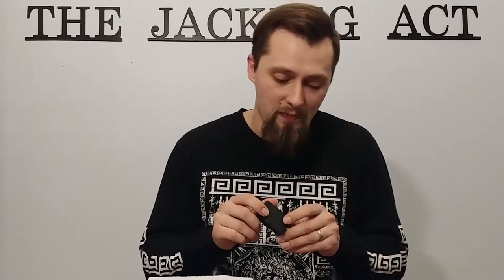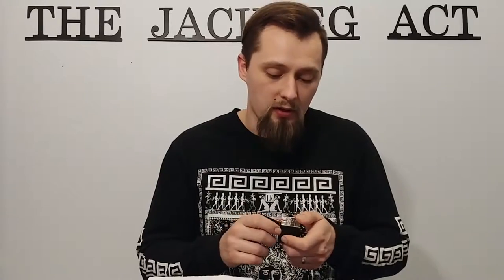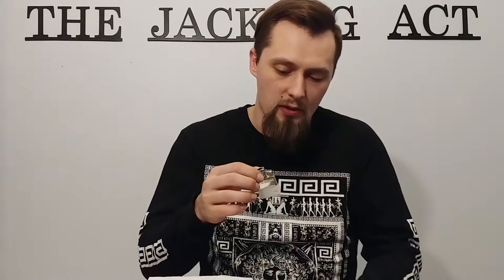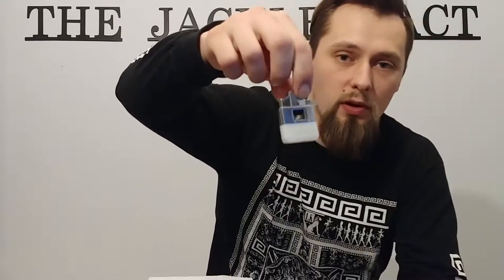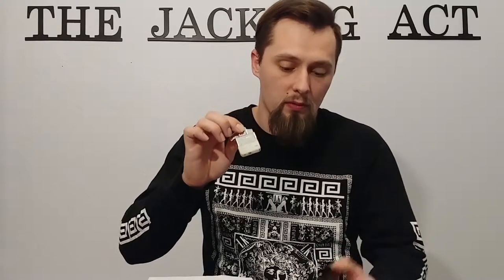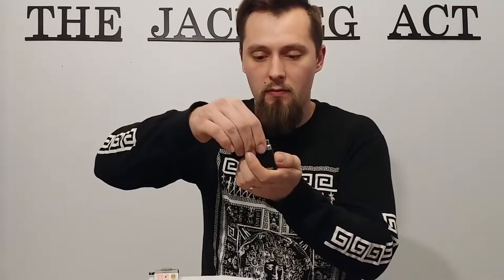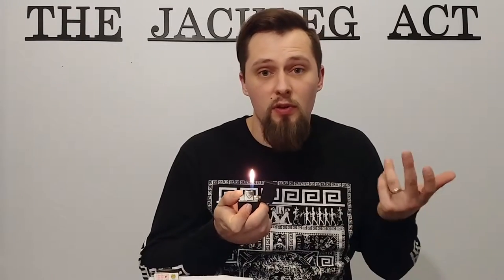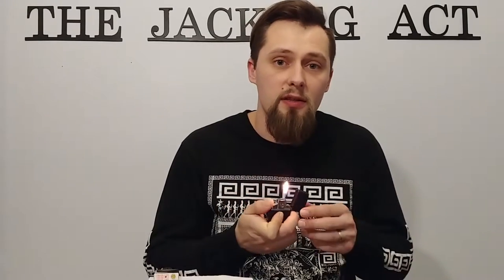New Favorite Cigar Lighter ╡Dual Flames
Hello Jackleg's

Today I am showing off and review my new favorite cigar lighter. it is the Thunderbird dual flame lighter, and it is just fantastic.

It is a butane lighter that has a soft flame and a hard flame, whoa.
It also fits into any standard Zippo case, so if you have special Zippo you can easily exchange the cartridge and turn it into your special cigar lighter.

Another big bonus was the customer service that i received, as i did have a small issue with the lighter but they were able to work out the issue with me, leaving me with a pleasant experience.

Bottom line, try out this dual flame butane lighter and impress your friends, while you enjoy the benefits it brings.

Mushki Out